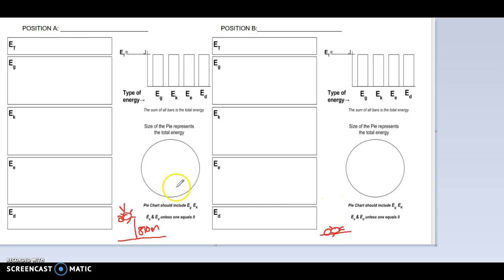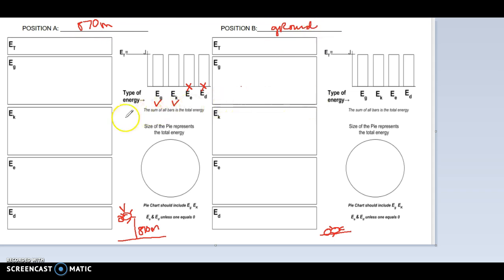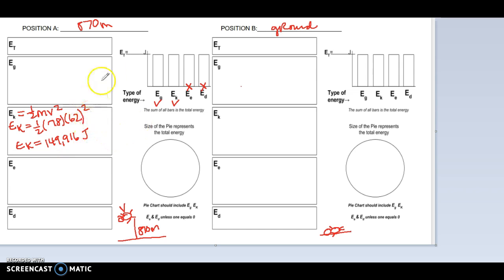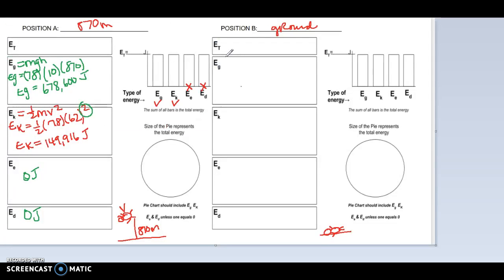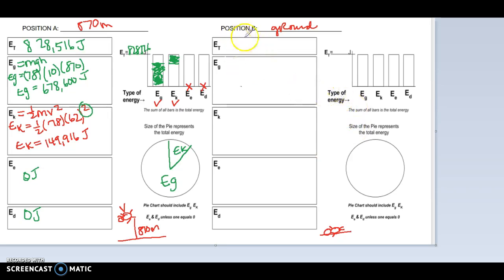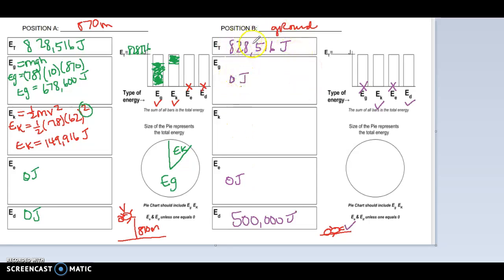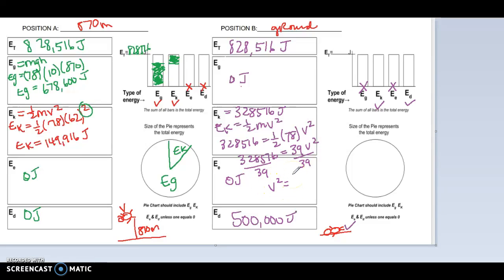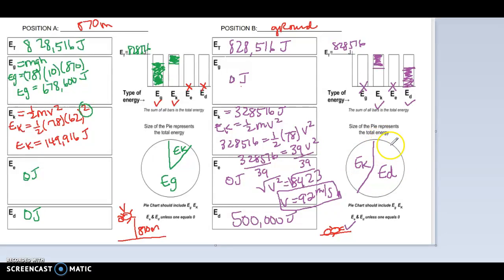Energy Practice 3 #4